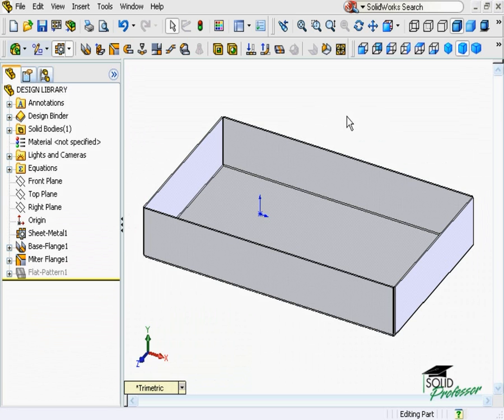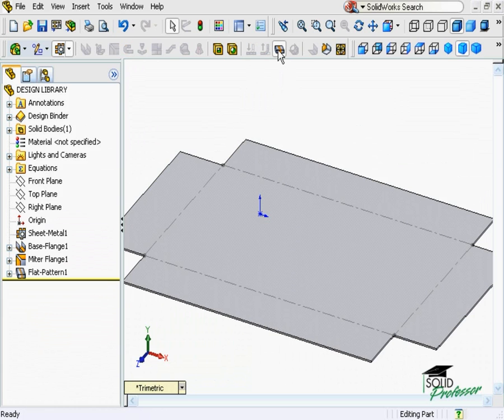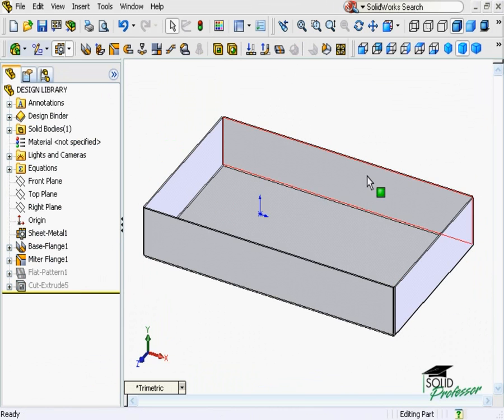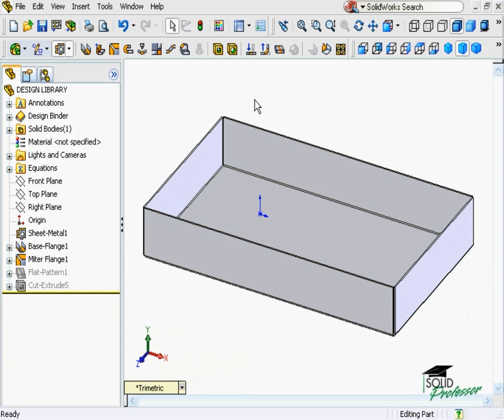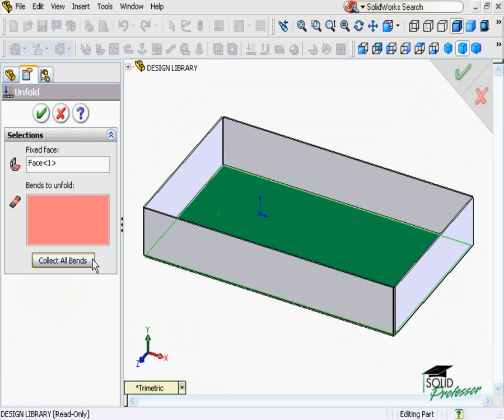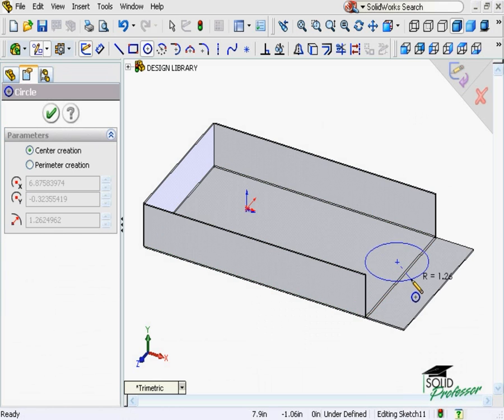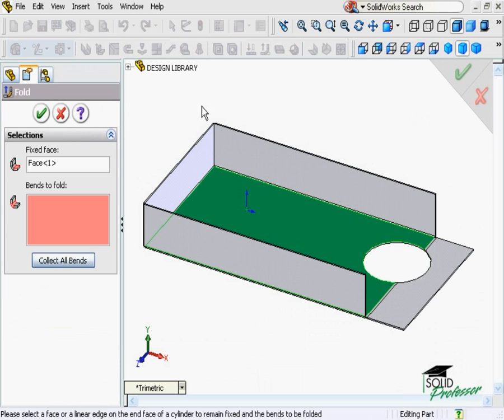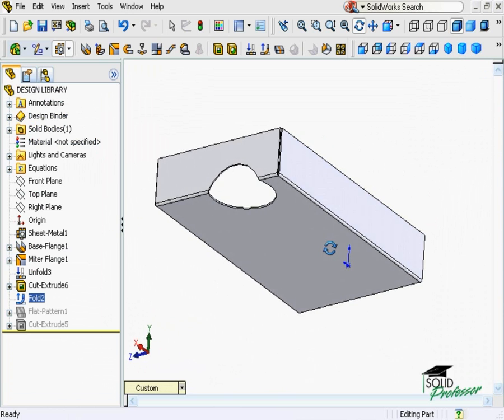How to Add Cuts Across Bends - SOLIDWORKS Tutorial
This video explains how to add cuts on a sheet metal part that are located along bends in SOLIDWORKS.